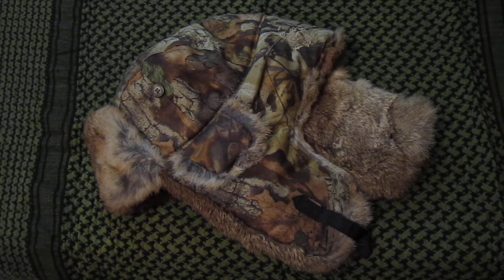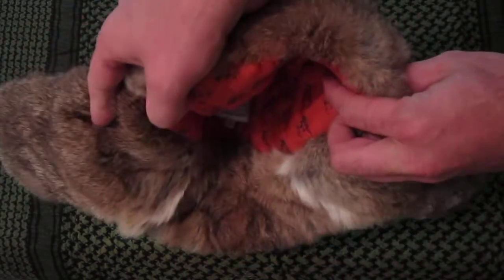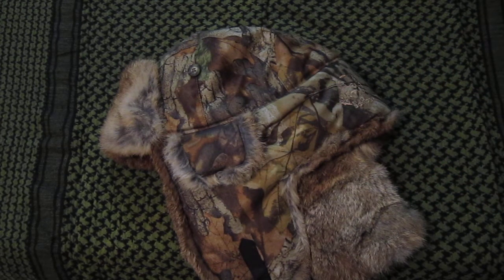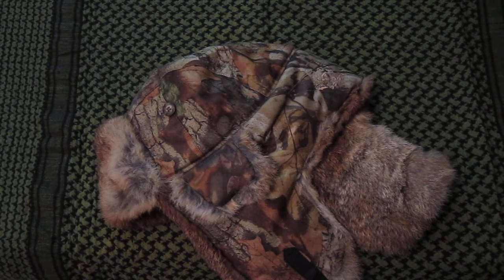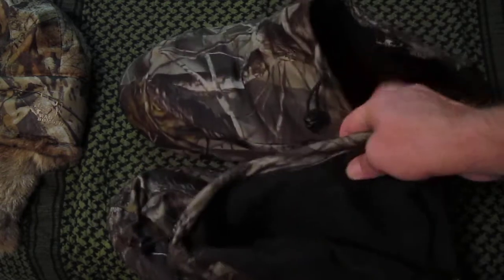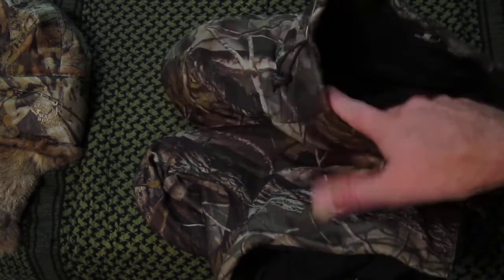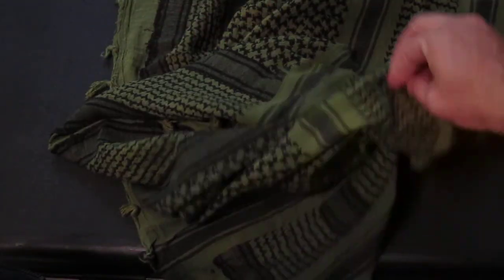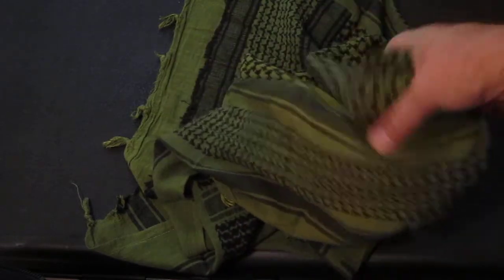Winter Gear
hunting gear just a little late for winter but maybe able to get cheap for next season!